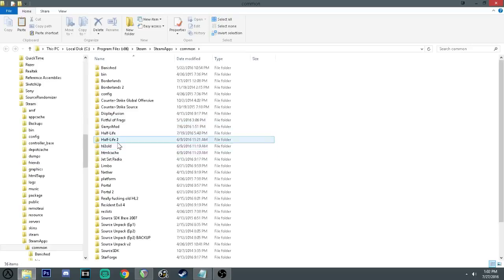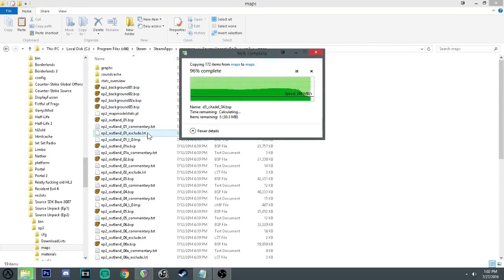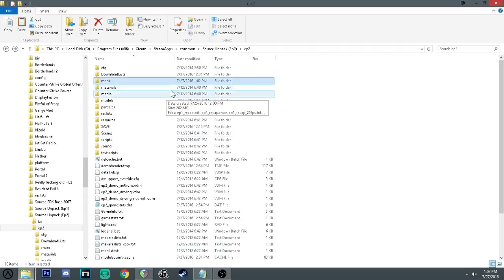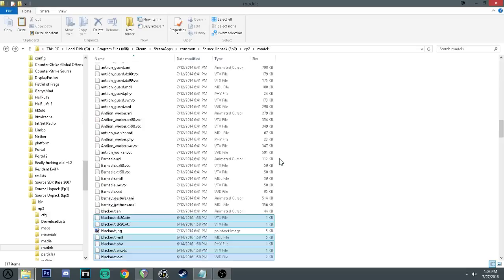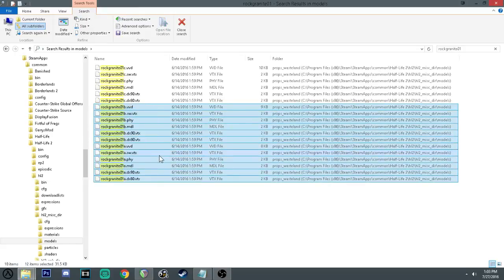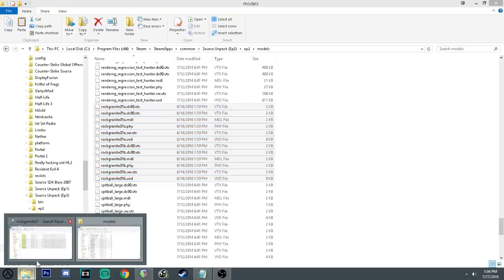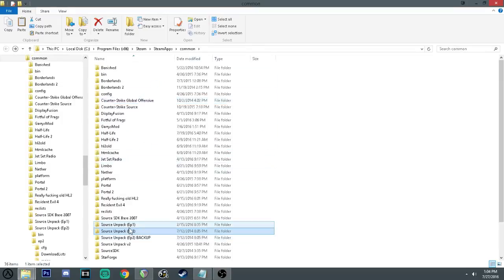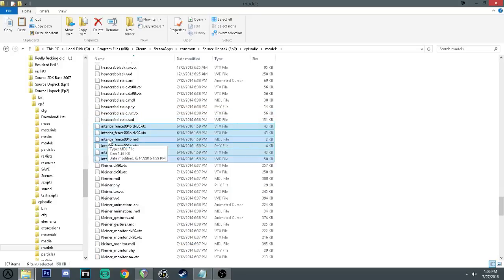Get Half-Life 2 maps working in HL2: Episode 2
This tutorial is not meant to fix every minor issue with running HL2 maps in Ep2. It does, however, show the bare minimum needed to get the game working for speedrunning purposes so that it doesn't softlock. Certain sequences will still be missing in the game. However, for speedrunning purposes those do not matter and as such are not covered in this video. If you wish to fix every sequence issue and model issue you may consider copying over the entire models folder from HL2 to Ep2 and Episodic and overwrite. Though this may break other things in Ep2 and Ep1.

The model files you need to copy are as follows:

'blackout', 'rockgranite01a' and 'rockgranite01b' model files go the 'Ep2' models folder and overwrite the already existing files there.

'interior_fence004b' model files go to 'episodic' models folder and overwrite the already existing files there.